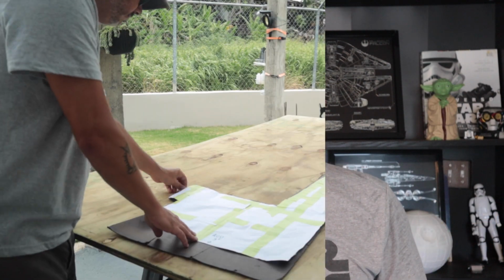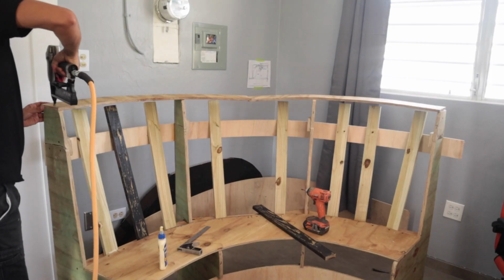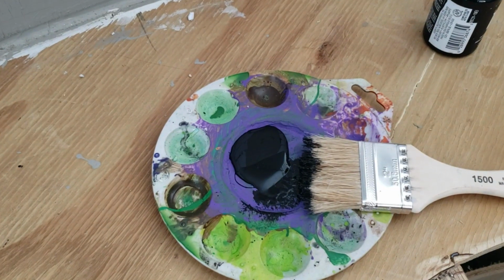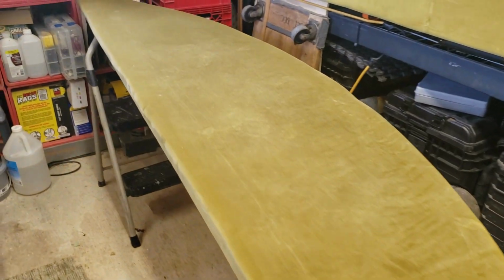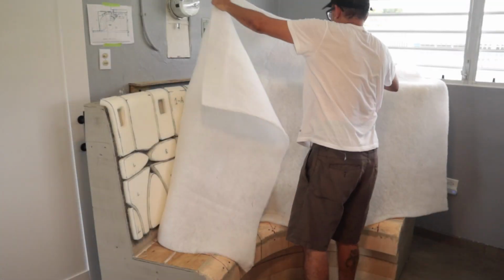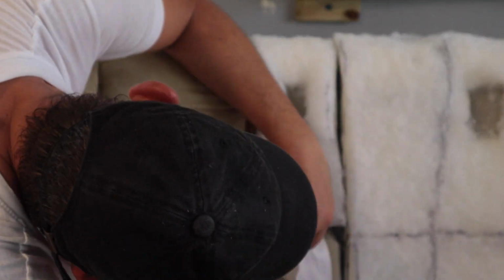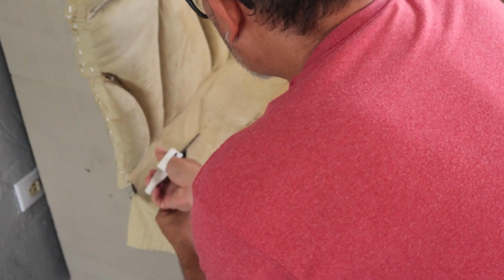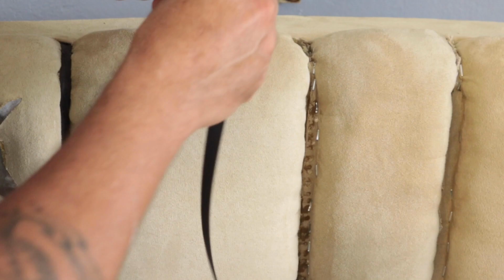Millennium falcon bench Diy part 1 :star wars room build